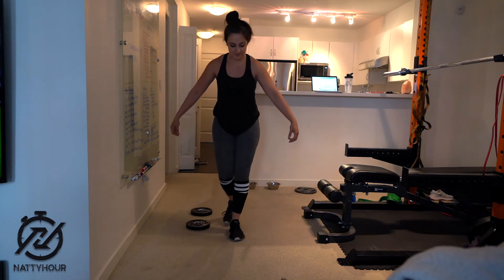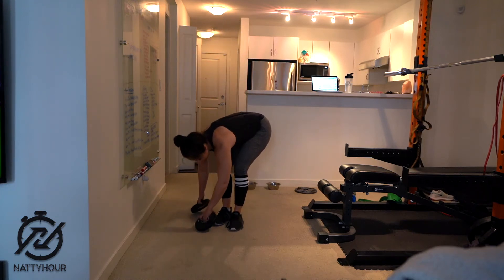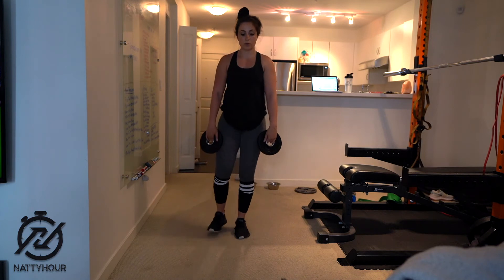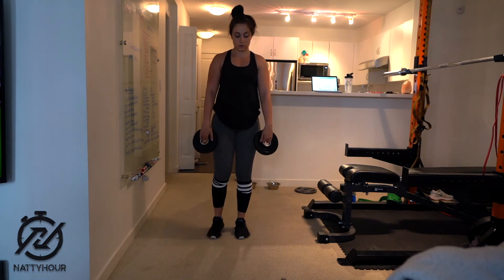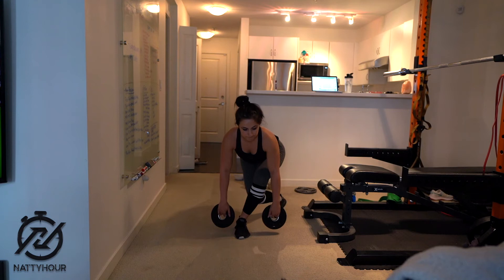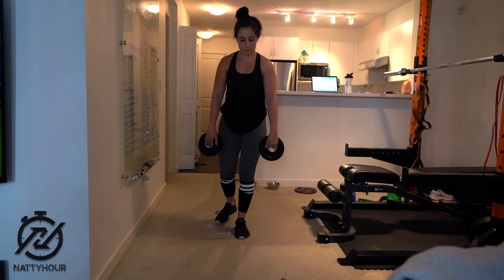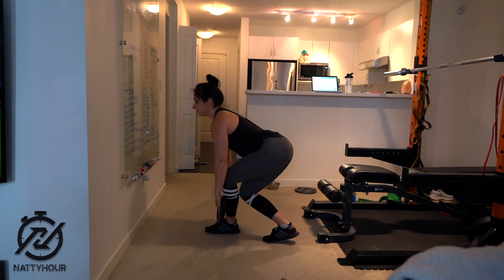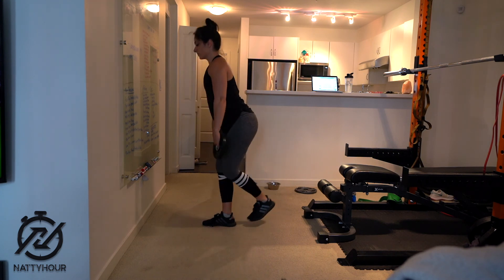Curtsy Lunges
💪🏻Targeted muscle group: lower body   ⁣⁣⁣⁣
⭐️Some things to keep in mind⭐️⁣⁣⁣
👉🏻 ⁣ Basically you want to keep your planted foot facing forward and then bringing your other leg back and behind your planted leg as far as you comfortably can

👉🏻 Focus on bending both of your knees as much as you can and then bring your leg back to the starting position

👉🏻 You can alternate between legs to make it more challenging or you can perform all the prescribed reps on each side and then switch sides

👉🏻 Play with both variations to see what’s best for you and the prescribed rep range

♥ Kyle + Krysten⁣⁣